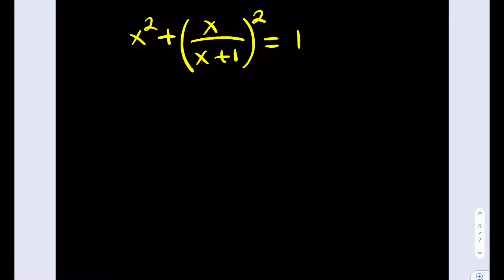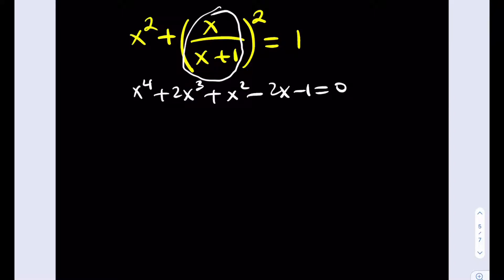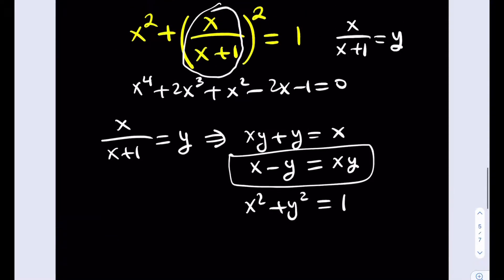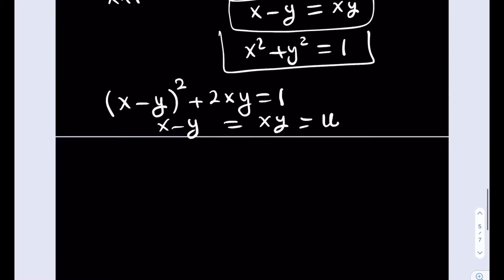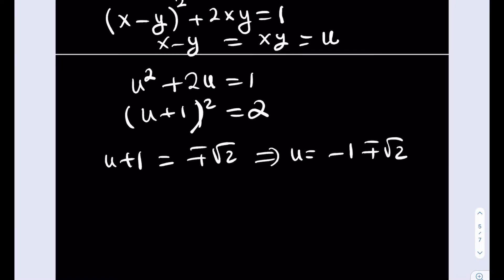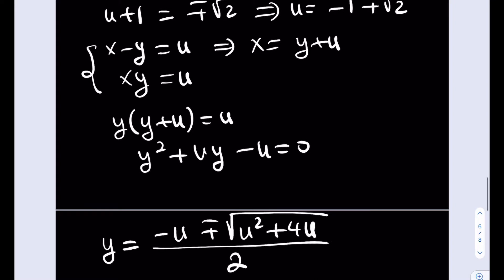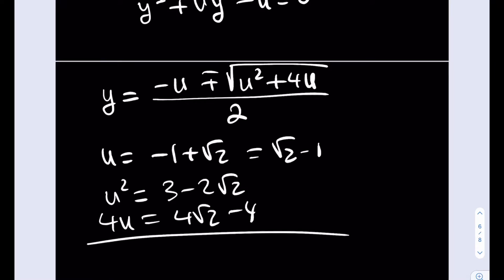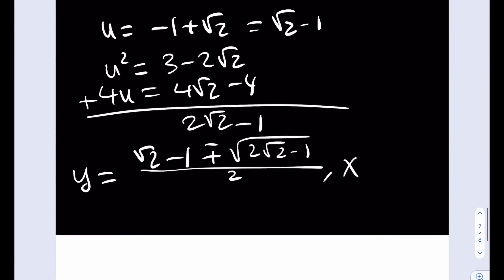A cool way to solve a quartic equation!!!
This is a very interesting equation solved by using a cool trick.
Quartic equations, factoring, Algebra